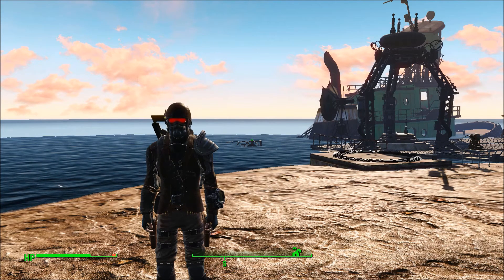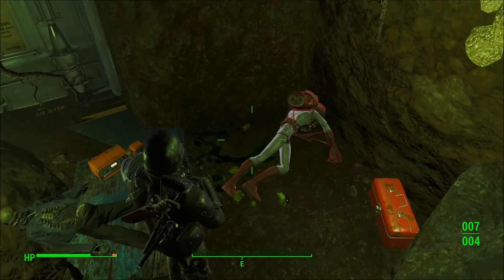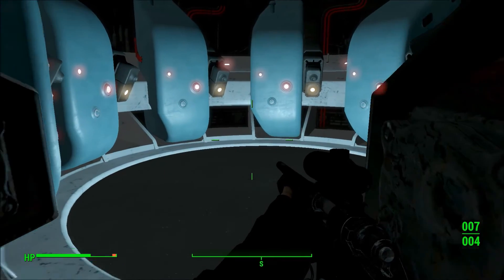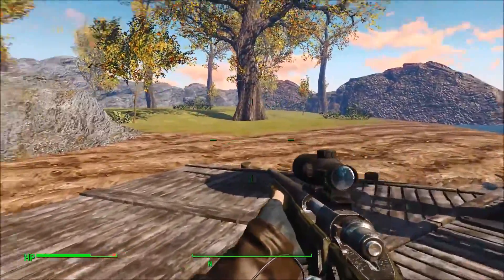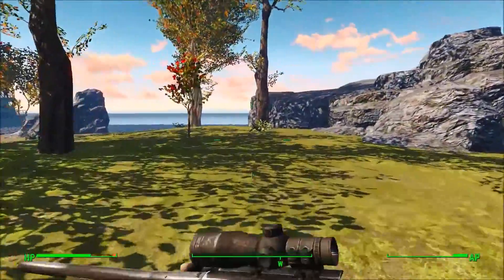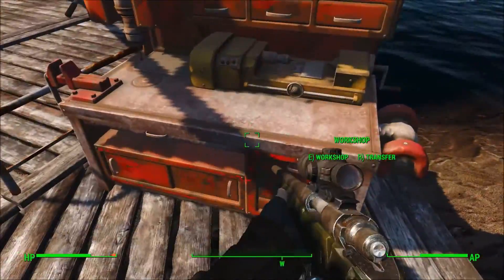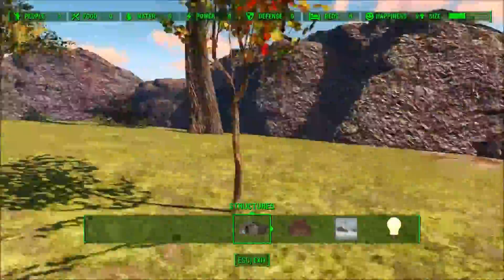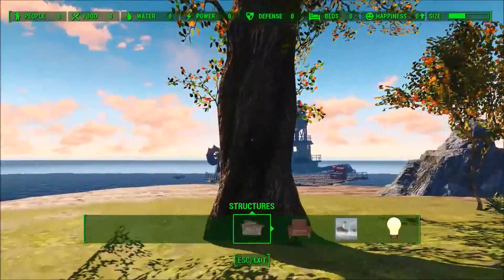Fallout 4: The Mist, Pre-Alpha 0.002: VERY interesting mod!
Wazzup everybody, I am back with another fallout 4 mod
Called:The Mist By: leinad1313

I will probably cover some of those updates in the future. :)